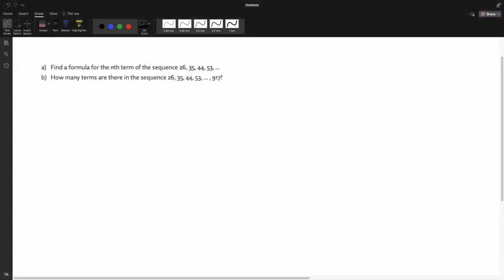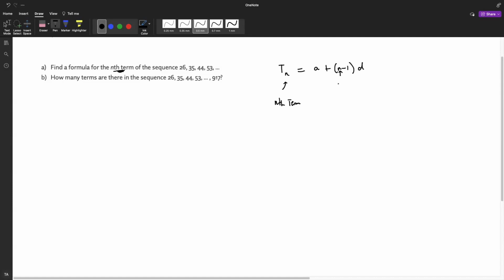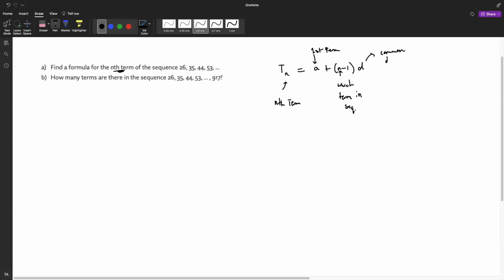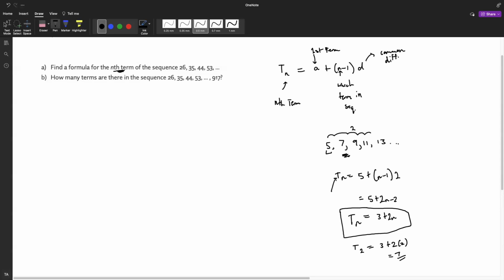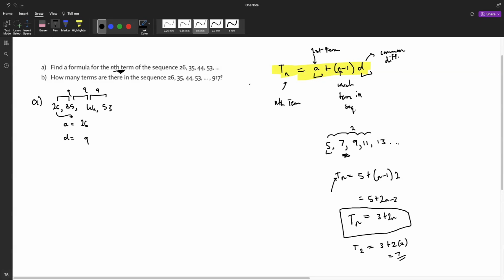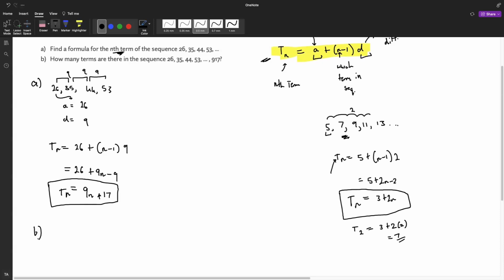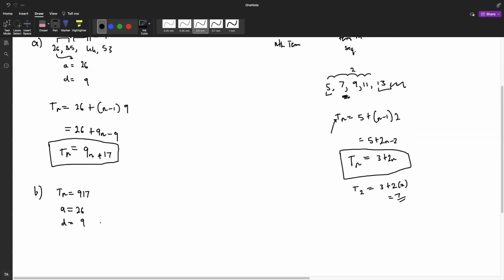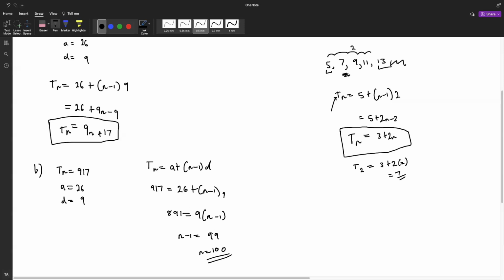The Arithmetic Sequence Formula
Introducing the formula to answer questions on arithmetic sequences.